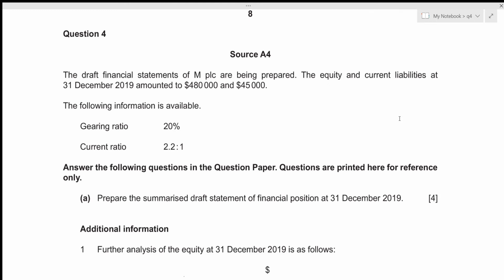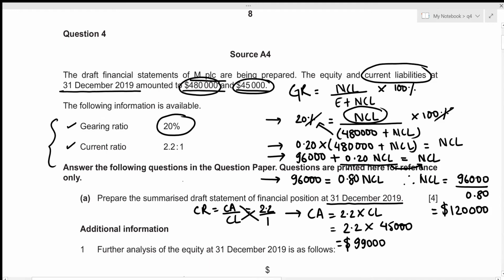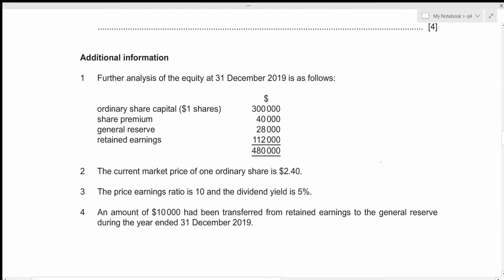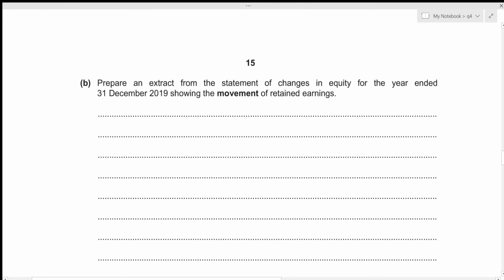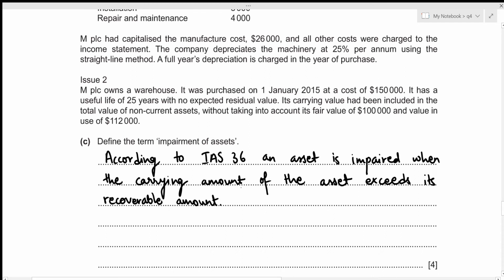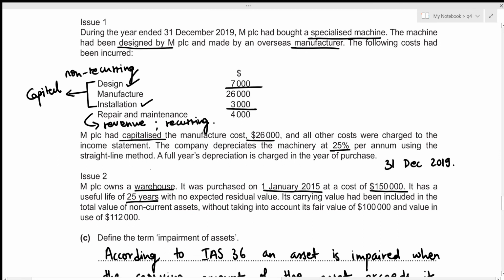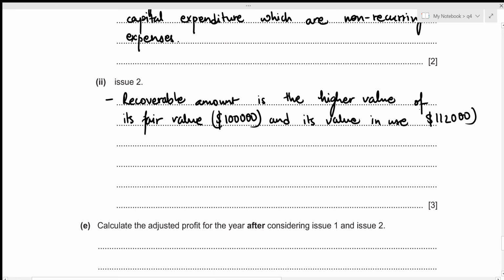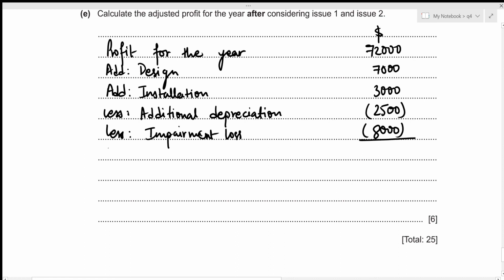A Level Accounting May June 2020 Paper 31 9706/31 Question 4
Timestamps:
0:00 Introduction
0:26 Part (a)
8:00 Part (b)
15:18 Part (c)
17:06 Part (d) (i)
19:38 Part (d) (ii)
25:42 Part (e)